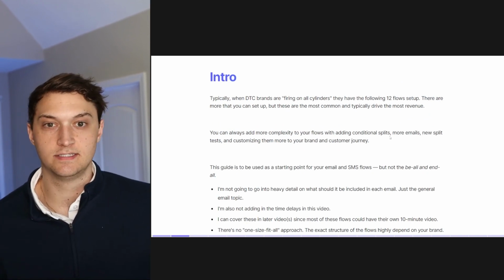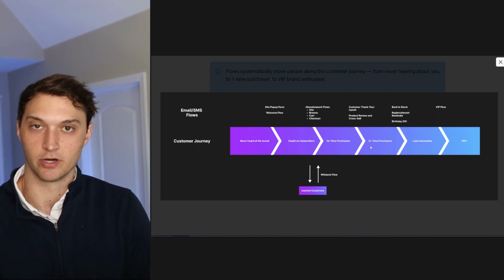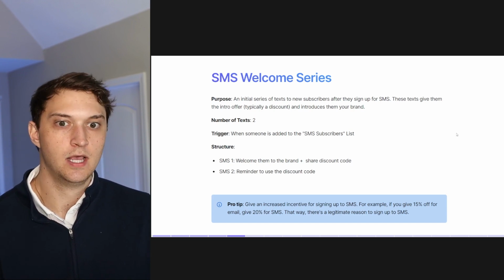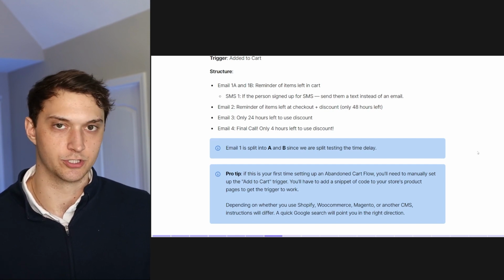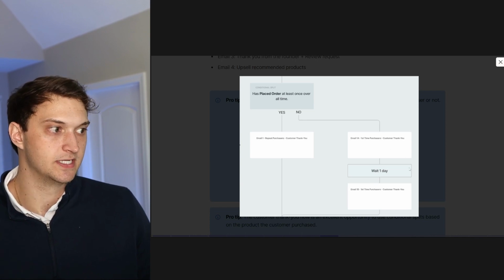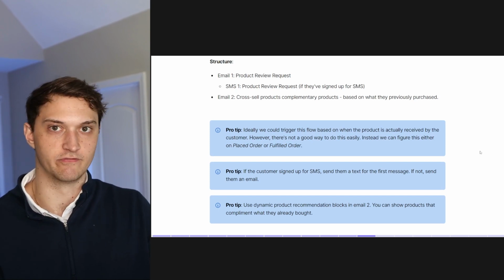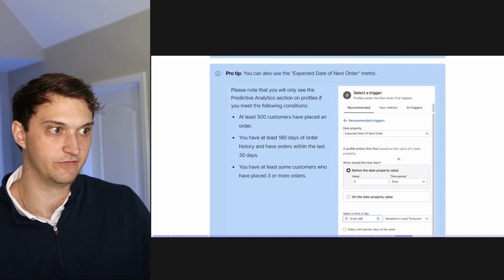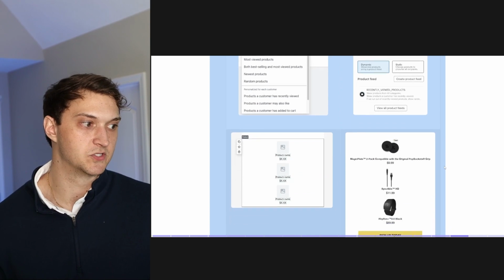Email Marketing Flows for Klaviyo (2024): 13 Flows You NEED For Shopify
Timestamps
0:00 Intro
4:22 Why Listen to Me?
4:47 Email Welcome Flow
7:23 SMS Welcome Flow
8:15 Abandoned Checkout Flow
10:42 Abandoned Cart Flow
11:44 Browse Abandonment Flow
12:47 Site Abandonment Flow
13:38 Customer Thank-You and Upsell Flow
15:56 Customer Winback Flow
17:59 Product Review and Cross-Sell Flow
19:36 VIP Customer Flow
20:49 Replenishment Reminder Flow
23:20 Back In Stock Flow
24:19 Birthday Gift Flow
25:36 Pro Tips for All Flows
26:38 Outro

Here's what I talk about:

In this video, Zach dives deep into the essentials of effective email marketing strategies for direct-to-consumer (DTC) eCommerce businesses, highlighting the importance of specialized Klaviyo email marketing flows. He begins by outlining the foundational flows that every Shopify email marketing campaign should include to maximize engagement and revenue. From welcome series to abandoned cart recovery, Zach covers the basic yet powerful setups that form the core of a successful eCommerce strategy.

As the discussion progresses, Zach elaborates on enhancing Shopify email marketing strategies through Klaviyo, emphasizing customization and testing. He explains how adding complexity to email flows, like conditional splits and targeted messaging, can significantly improve customer interaction and sales. The focus is on tailoring these Klaviyo email marketing flows to fit the unique journey and experience of each customer, thereby optimizing the effectiveness of every campaign launched on a Shopify platform.

Concluding, Zach offers practical advice on scaling up these email marketing tactics to foster greater customer loyalty and increase purchase frequency. He touches upon advanced tactics in Klaviyo email marketing, such as segmentation and personalization, which are crucial for capturing and retaining customers in a competitive eCommerce landscape. Through this comprehensive overview, Zach aims to equip viewers with the knowledge to implement robust eCommerce strategies that drive substantial results.